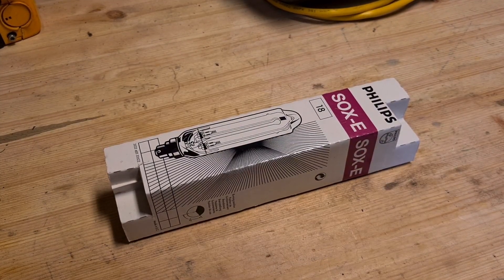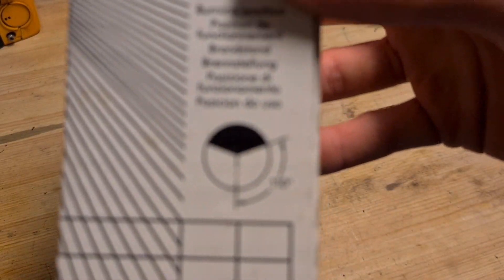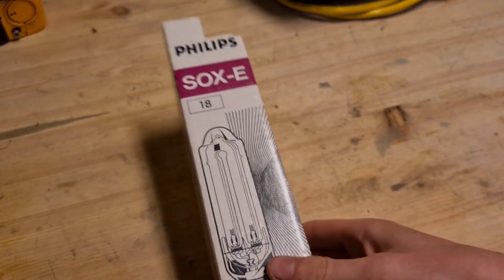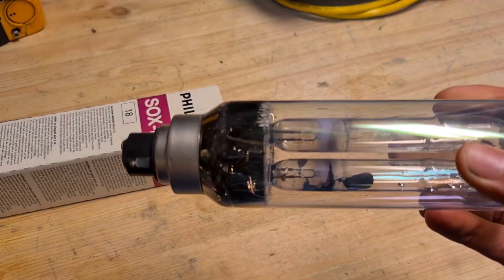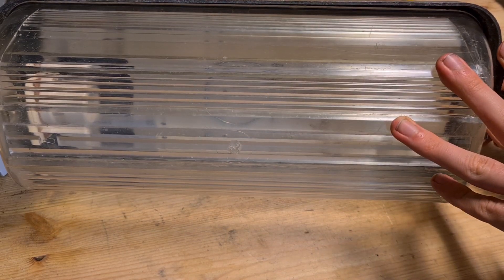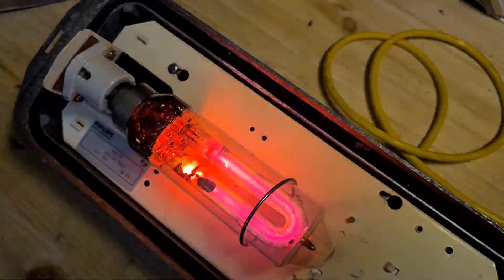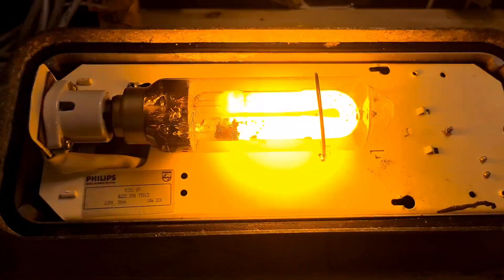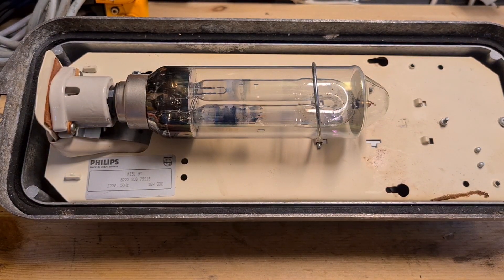Philips 18w SOX-E (Low Pressure Sodium) Bulb.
A video about a Philips 18w Low Pressure Sodium bulb